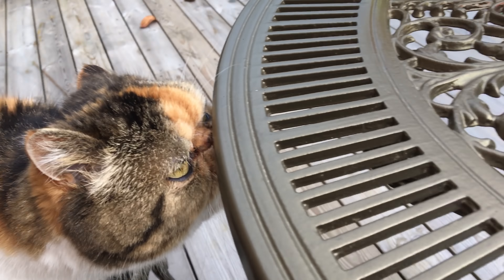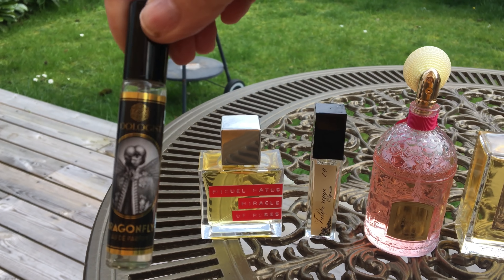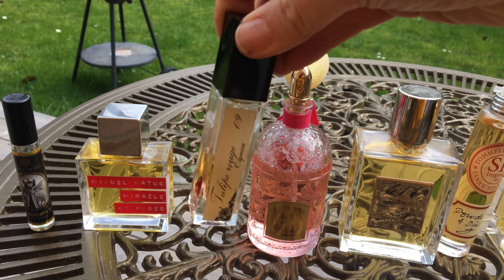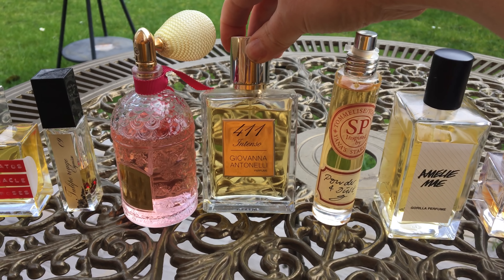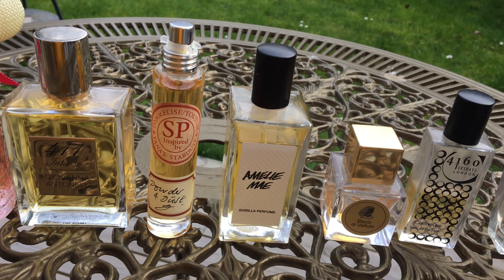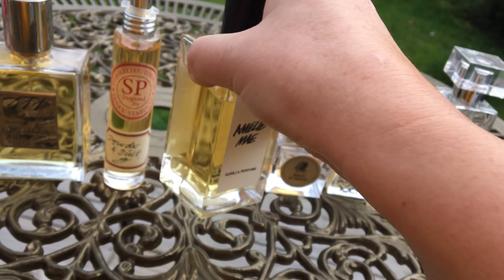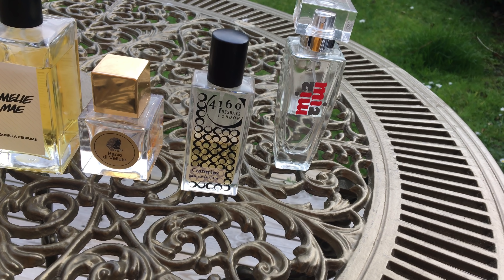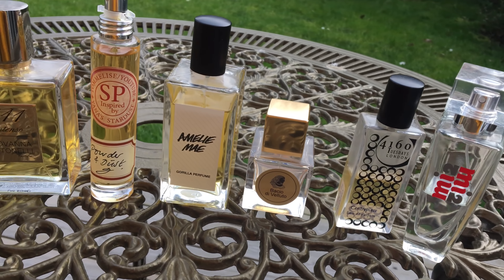Top 10 Spring Niche Fragrances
Best Fragrances for Spring!  These are my favourites from my collection that feel the most Springy!!

Zoologist Dragonfly
Miguel Matos Miracle of Roses
Esquisse Parfums Tulip Rouge
Guerlain Mademoiselle
Giovanna Antonellie 411 Intenso
SP Parfums Powder and Dust
Lush Gorilla Perfumes Amelie Mae
Bigantia Perfumes Bacio Di Veluto
4160 Tuesdays Centrepiece
NB Parfums mi2